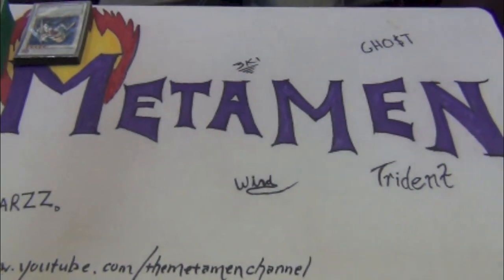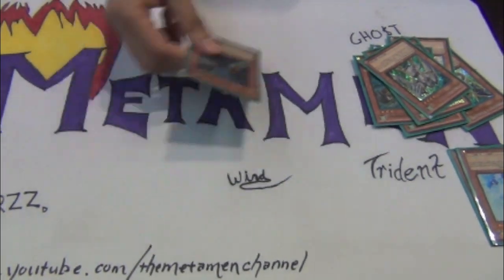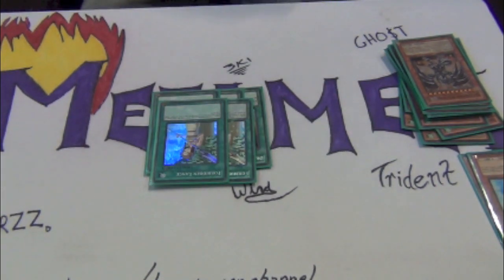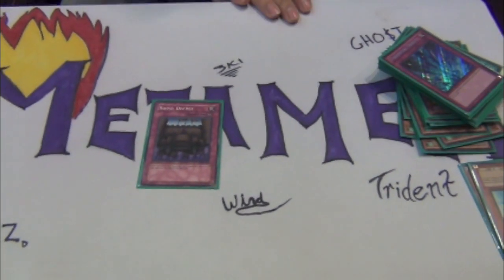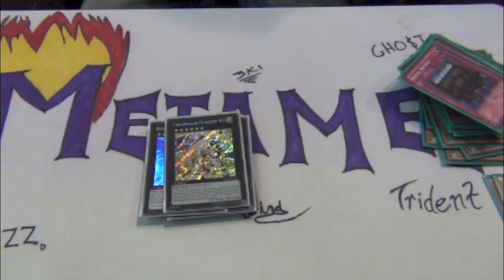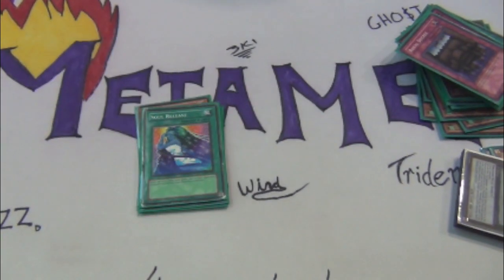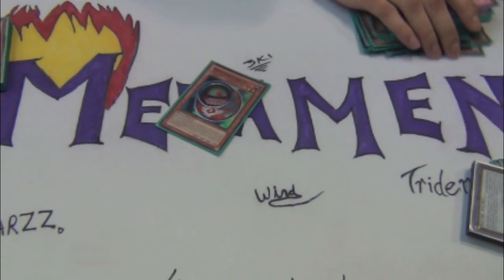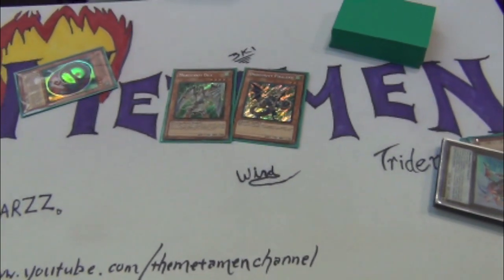Yugioh Top 8 YCS Toronto Umar Haq Dragunity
GET UNDERWORLD6667 Apparel

Add me on facebook and request to be added to the over 1500 members or get one of your friends to add you!